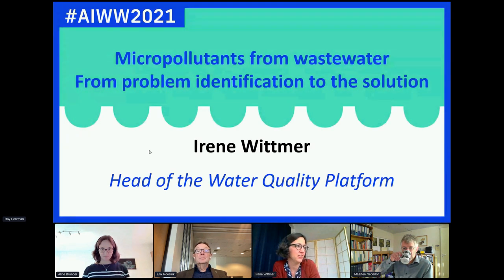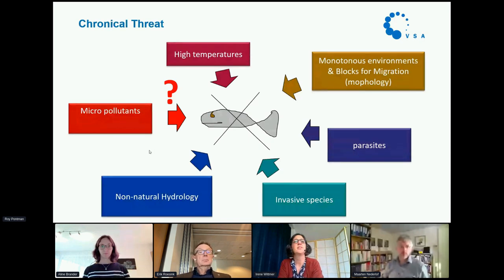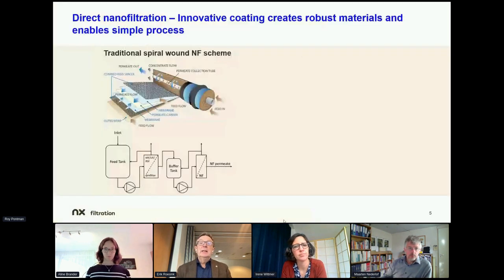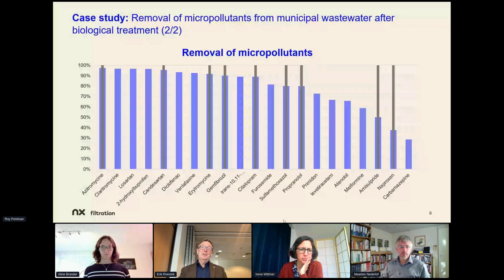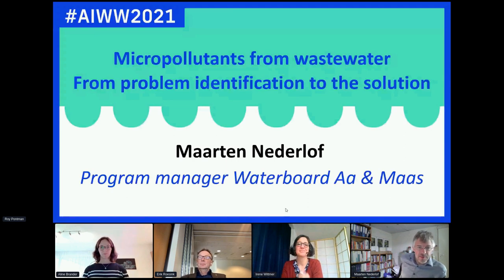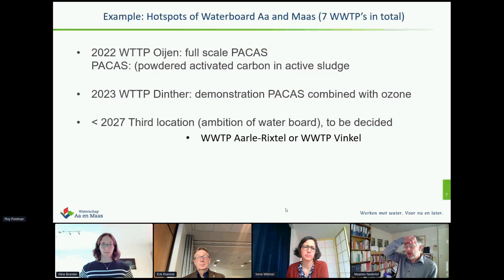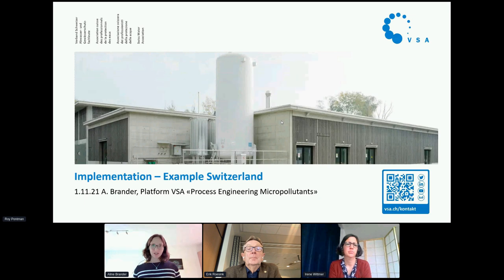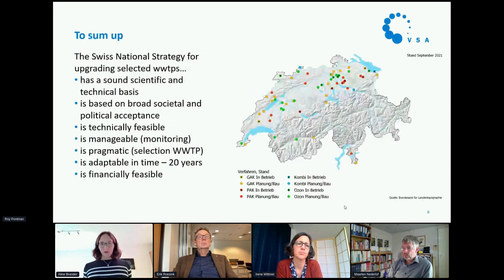AIWW2021 - TS01 - Micropollutants from wastewater – From problem identification to the solution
00:00 - Intro
01:15 - Speaker 1: Irene Wittmer
12:05 - Speaker 2: Erik Roesink
23:35 - Speaker 3: Maarten Nederlof
37:44 - Speaker 4: Aline Brander
48:30 - Discussion

Speakers: Maarten Nederlof (Programme manager of the National Implementation Programme fort he removal of pharmaceuticals out of WWTP effluent.), Erik Roesink (NX Filtration’s founder Erik Roesink is professor at the University of Twente leading the chair Advanced Membranes for Aqueous Application) and Irene Wittmer ( leader of the platform waterquality